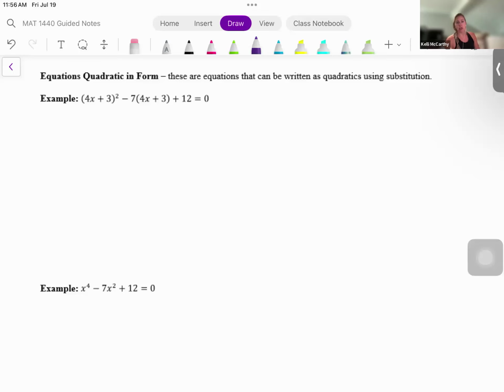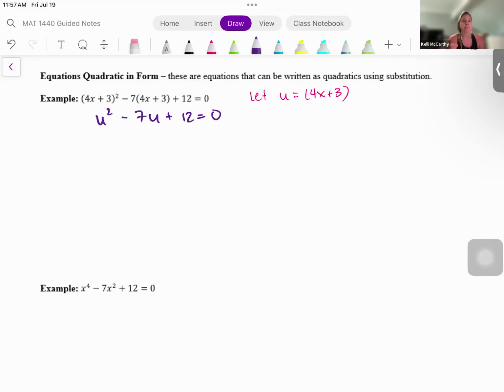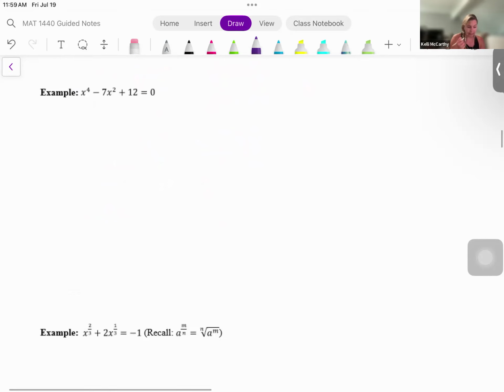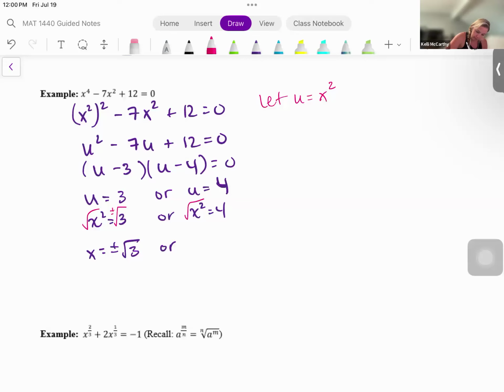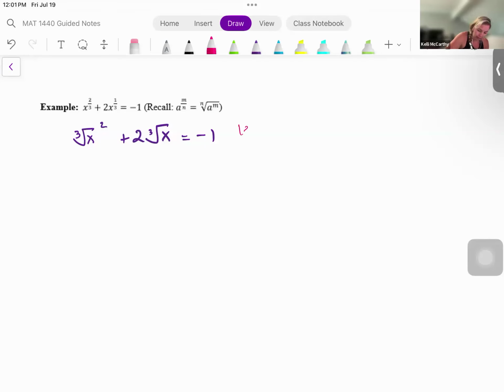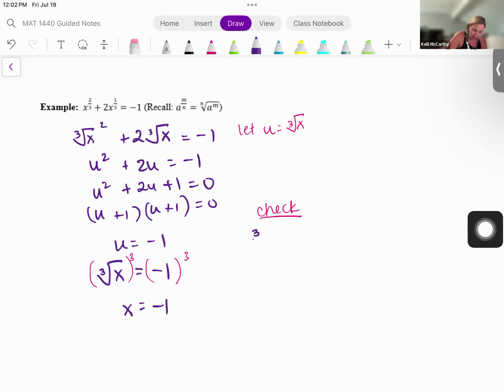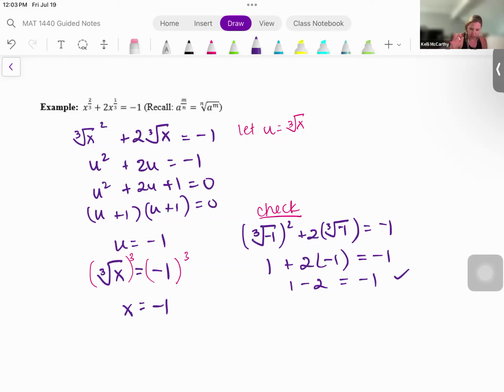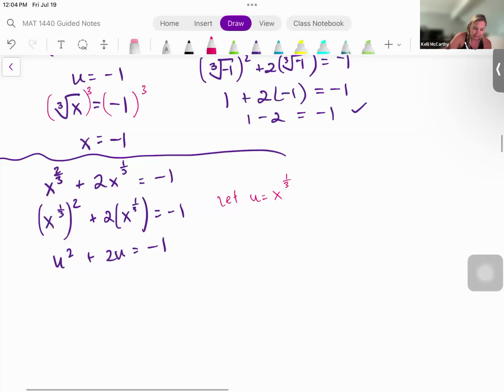5.03 Other Types of Equations Part 3: Equations in Quadratic Form